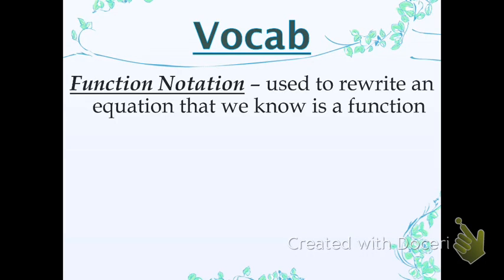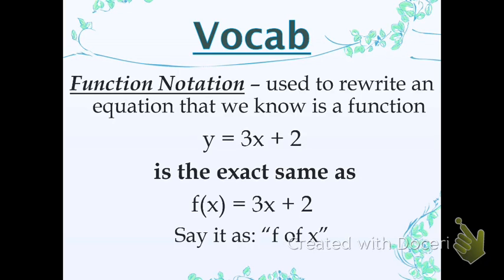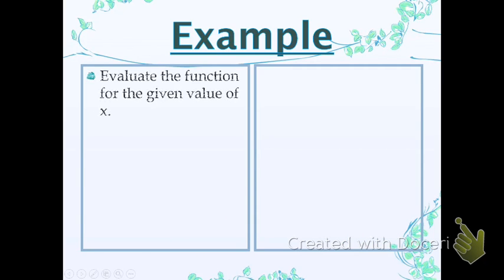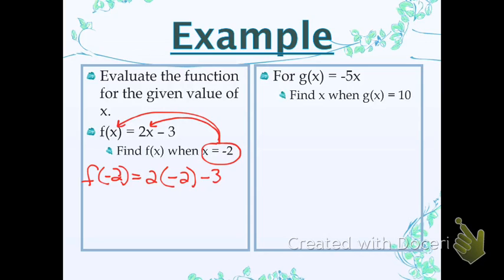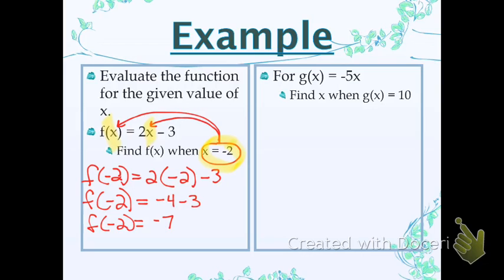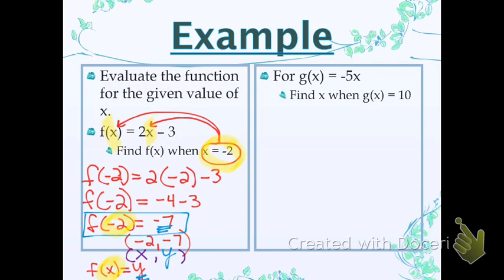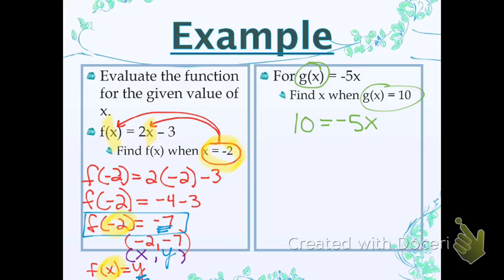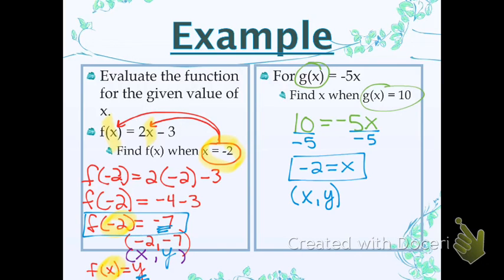Function notation A1.3.1.4